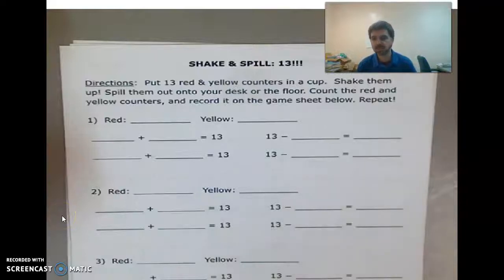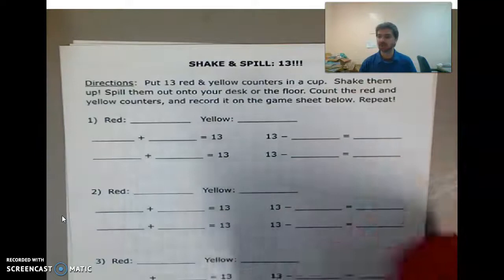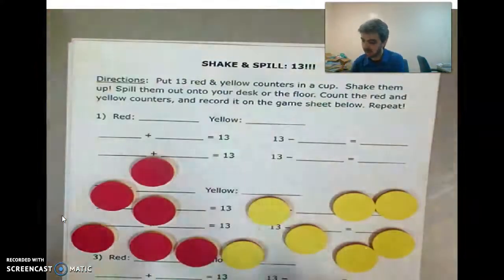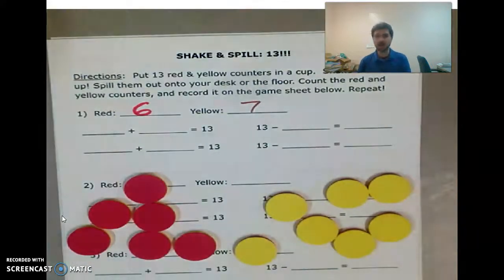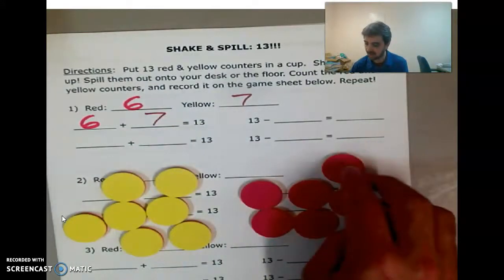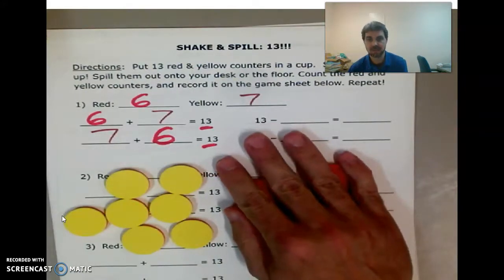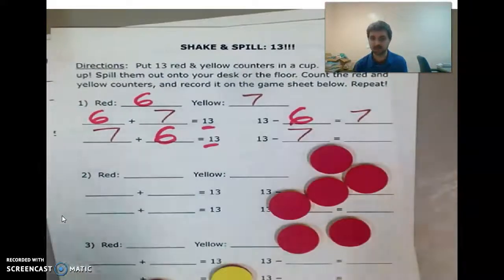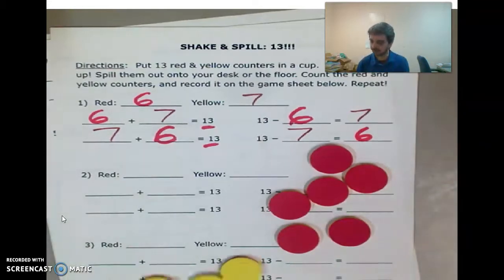Shake & Spill - 13